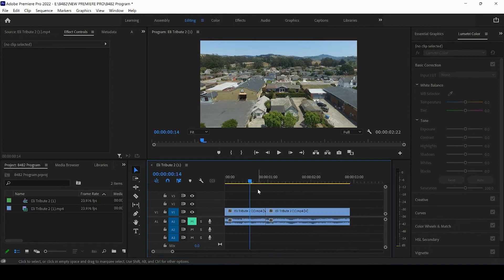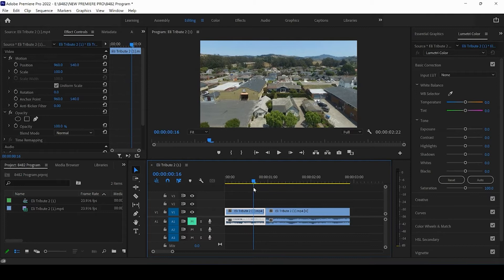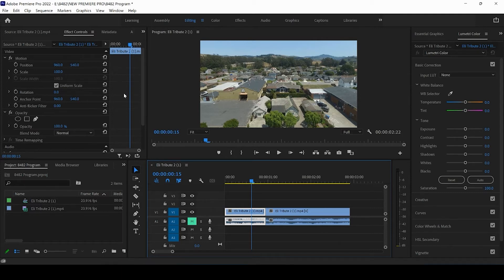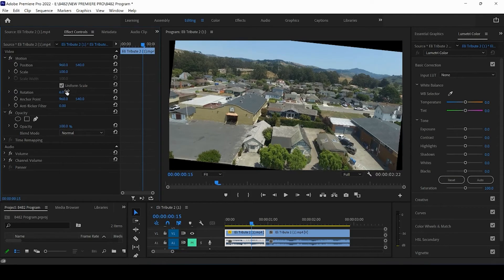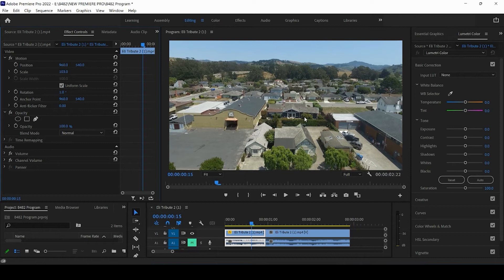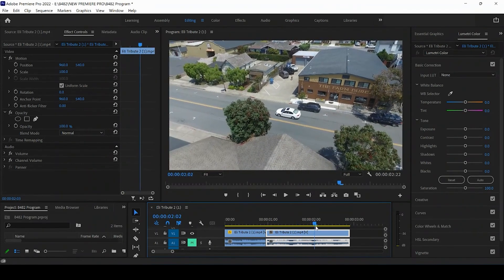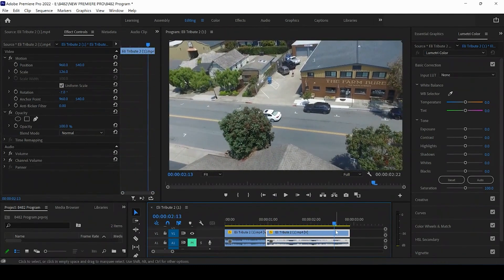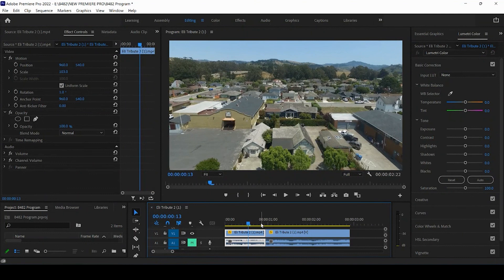How To FIX Crooked Footage (Premiere Pro Tutorial)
In this video, you will learn how to fix crooked footage in Premiere Pro.